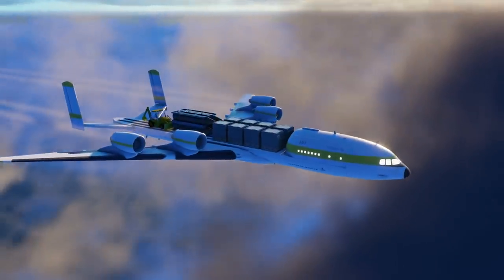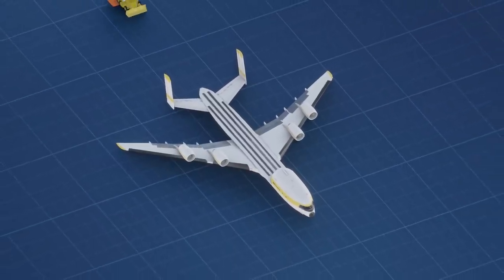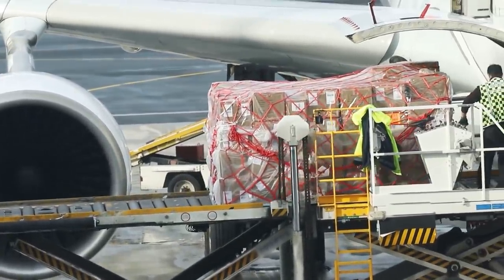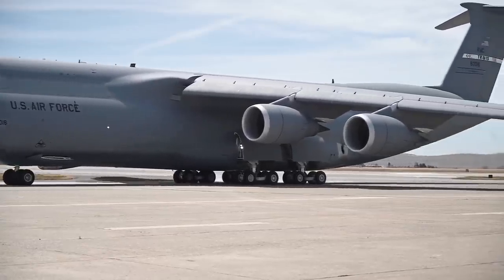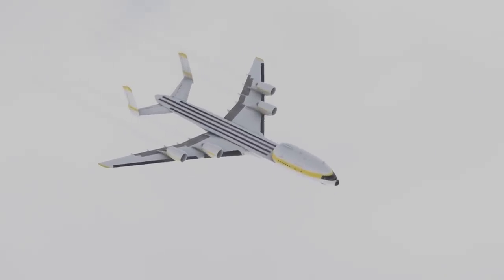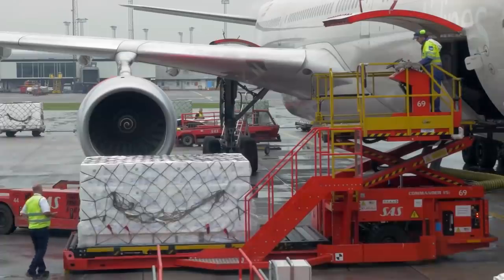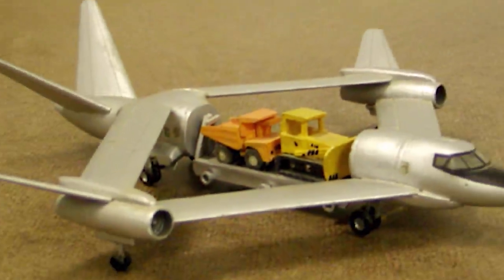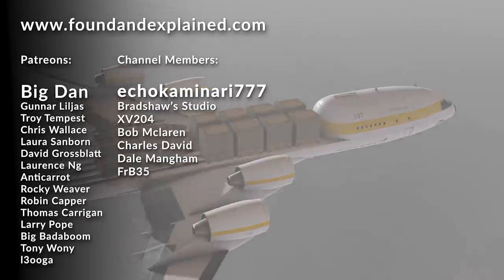Lockheed Flatbed - The Pickup Truck Cargo Plane!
Cyber Month Deal! to get a 2-year plan plus 1 additional month with a huge discount.

This is the ultimate cargo plane.

It has no fuselage and can carry huge oversized cargo like an american pickup truck, It was designed to Switch to military operations in a heart beat, and was even able to load nearly 200 passengers - sometimes even not at the gate!

And best yet, it was cheaper than any other equivalent plane of its time.

But this strange concept was never built, and left us scratching our heads why. It's time to meet the Lockheed Flatbed!

The name Lockheed Flatbed is the give-away - this was to be a cargo plane with a flatbed or open cargo section.

Yip, we’re talking an open cargo floor, much like a flatbed road transporter or rail carriage, except this one would be airborne.

So, on this aircraft there’s no actual fuselage as one would normally see on a cargo plane.

According to the Lockheed design, the flatbed or open-air section would be used to haul cargo containers, outside vehicles or machinery. In fact, most of the cargo would be housed in removable modules,

much like the huge containers stacked on the cargo ships that ply the world’s oceans.

Importantly, the Flatbed design also allowed for passengers on board, who would be sat in a removable module. The passenger module could be the same size as the cargo hold area or fairing.

These modules could be uploaded and unloaded as a single unit, whereby they’d slide forward off the bed or deck of the open cargo area onto or from a special-purpose truck.

The aircraft would be designed to sit low to the ground, allowing loading trucks to drive up to the aircraft and push loads onto the cargo deck.

Parallel I-beams would be used as the primary load-carrying structure for the cargo hold, atop which metal sheeting would ensure a smooth walking surface.

As with most cargo aircraft, the Flatbed would have rollers in the cargo hold that would allow loads on pallets to be rolled on and off with ease.

The Lockheed Flatbed was designed to deal with instances of when a plane “masses out” before it “bulks out”.

This essentially refers to when a plane reaches its maximum take-off weight or MTOW before the cargo bay’s volume is at capacity. It is a huge headache for the cargo industry and military alike, which is why Lockheed went full steam ahead with this design.

Importantly, Lockheed’s design could work as both a flying flatbed and a closed cabin, as needed.

Some of the applications proposed included:
Flat bed operations, carrying both outsized civil cargo
And outsized military cargo, such as tanks
As well as unpressurised intermodal containers from trains
Pressurised containers, both outside and inside a cocoon

And as mentioned, passengers.
These passengers could be loaded conventionally at the airport gate, or just the model could be rolled up on a truck,  then loaded onto the plane later.

Passengers woul;d have been in a 3 dash 3 layoutout, with 20 seats in first and 160 in coach. Typical of a boeing 737 today.

For airports that lacked ramp facilities, the plane could actually carry its own ramp to unload huge loads, as well protection against storms and sand.

Nevertheless, there were of course adverse aerodynamics to the Lockheed Flatbed design, due to it carrying cargo in the open, since an open section to an aircraft at altitude results in aerodynamic compromise.

But Lockheed estimated that this would be a smaller penalty than having a big, bulky cabin when flying a half-empty aircraft.
Some experts have pointed out that Lockheed’s concept would probably have required specialised loading facilities and equipment, such as loading ramps and loading cranes.

This would have escalated the cost of the Flatbed cargo plane, making it more expensive to operate compared with the more  standard way in which other cargo planes,

 such as the Hercules, Globemaster and Galaxy, are able to load and off-load their cargo.

Then there is the small matter of cargo integrity, which is industry lingo for making sure that the cargo remains intact whilst in transit.

 It’s not a stretch to imagine cargo exposed to the elements at high altitudes may be in constant danger of becoming detached and flying off.

It would seem that very heavy or oddly-shaped components and equipment would be more difficult to maintain fastened down during flight in an open-air configuration.

Let's explore why it was never built.